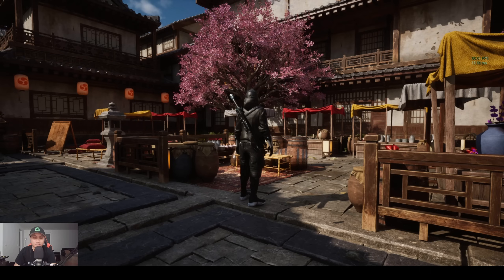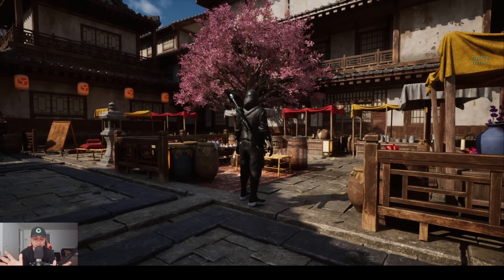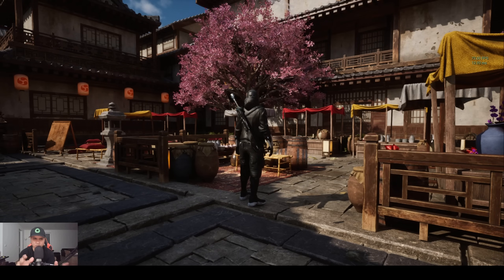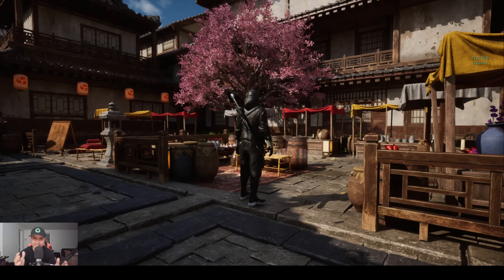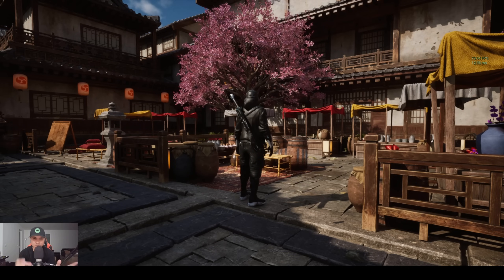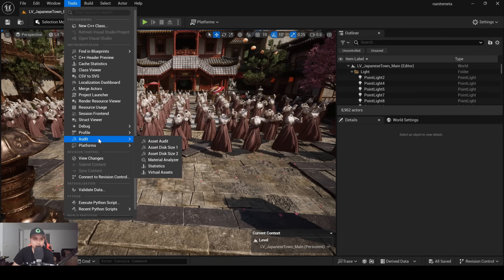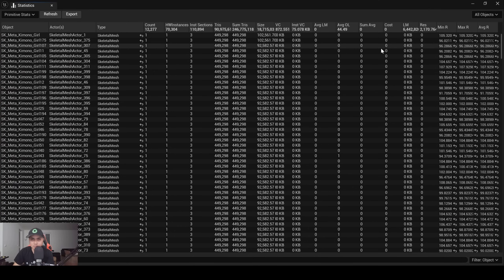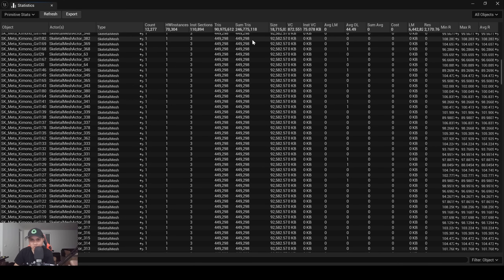Unreal Engine 5.5 Nanite Skeletal Mesh vs LOD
Huge thanks to the Unreal Engine Folks like Graham, Kiaran et al working on this insane tech!

Collaborator: Andrew Robot